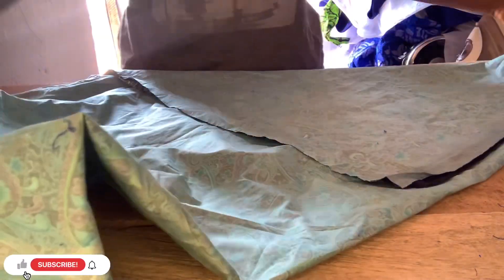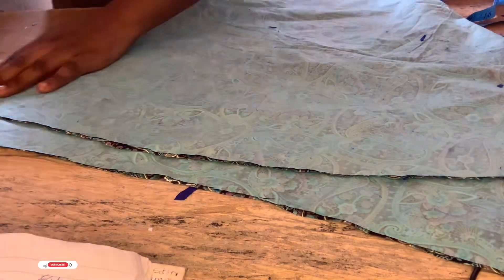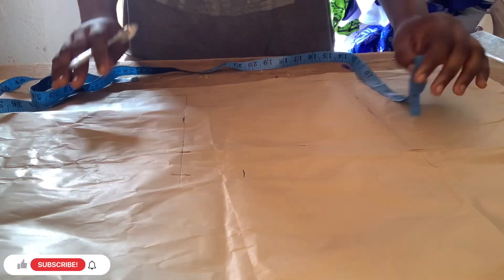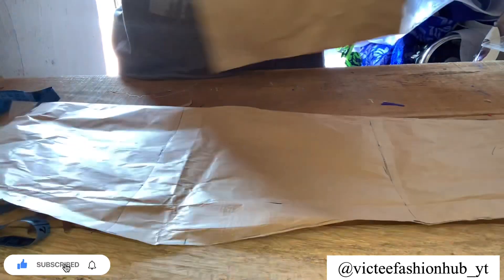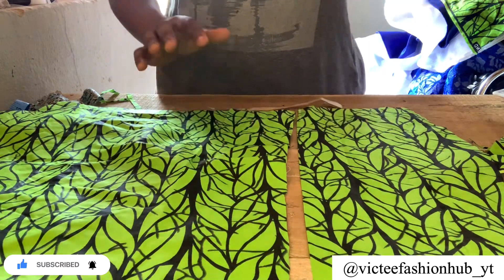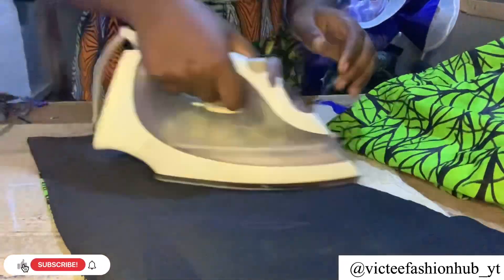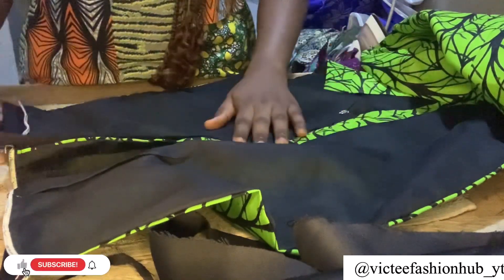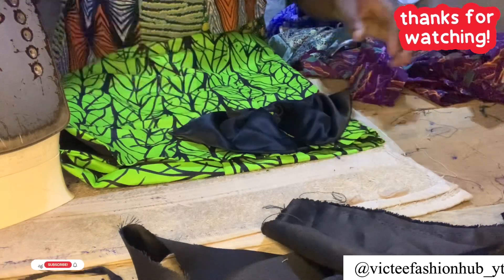How to cut and sew a circle skirt and pencil Skirt with Front Slit and bow ✂️||beginner Friendly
Detailed tutorial on a trendy two piece ( Top and a trousers), this video will teach you vividly on the cut and sew a top and trousers,

How to Cut and Sew Palazzo Trouser and Kimono gown with print pattern🪡🧵✂️